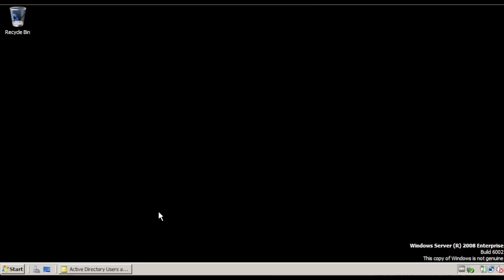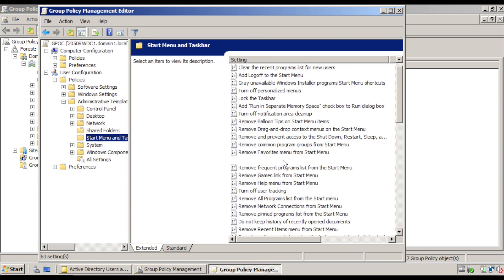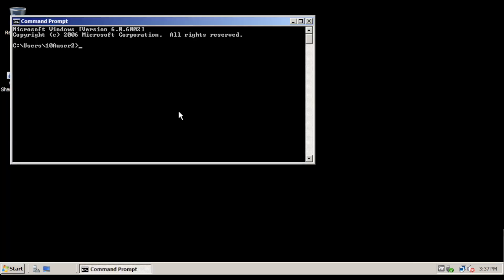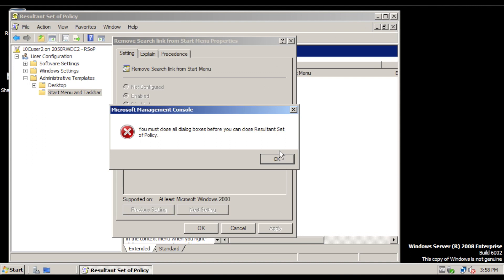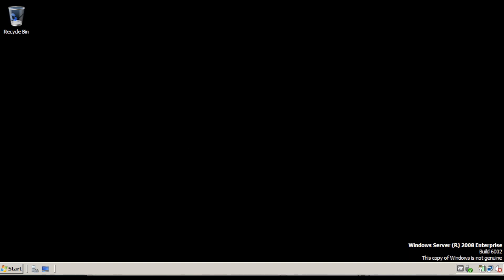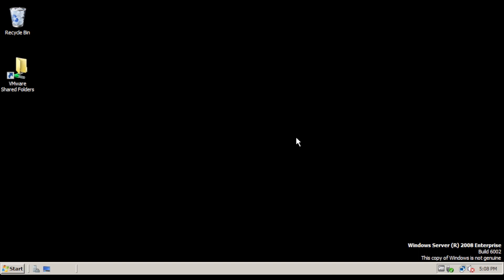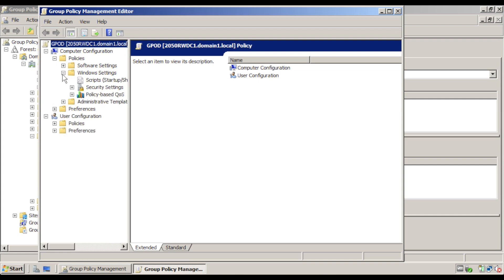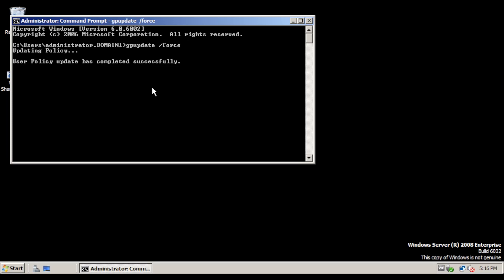2050 Lab 10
This video is about 2050 Lab 10